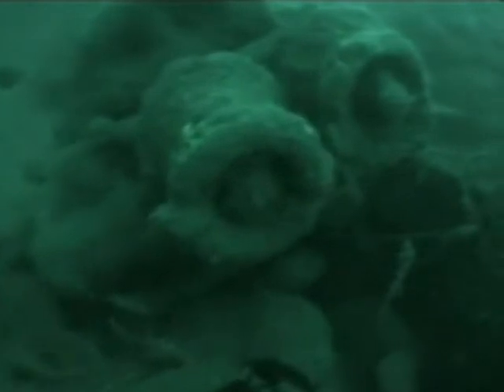The Anworth wreck - Lyme Bay mystery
The wreck of the Anworth in Lyme bay, which has not yet been identified, despite a bell having been recovered with the name Anworth on it. The problem is that so far no record has been found of an Anworth in the historical records. I videoed it to try and aid in identification.